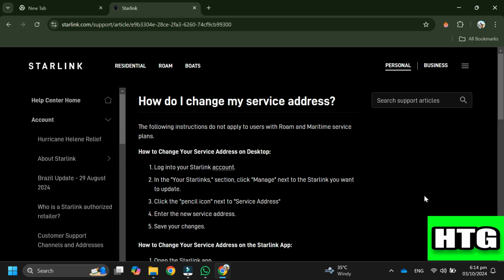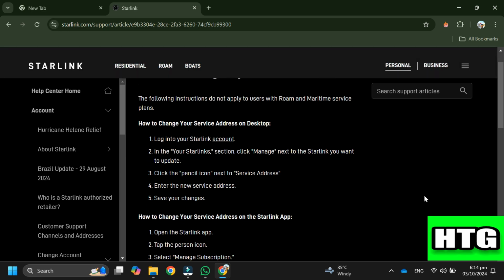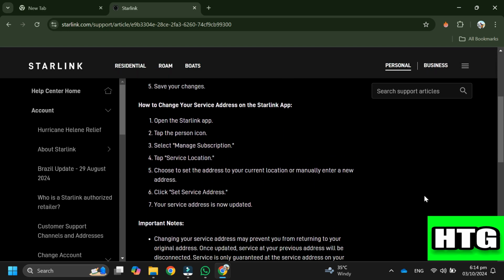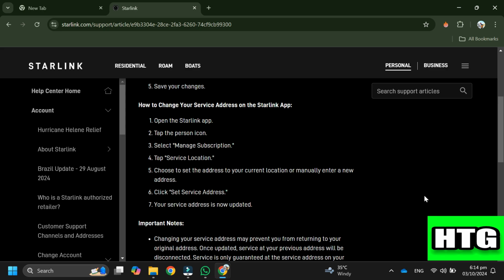HOW TO CHANGE STARLINK SERVICE ADDRESS 2025! (FULL GUIDE)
Relocating your Starlink service? This comprehensive guide will provide clear instructions on how to update your service address to ensure uninterrupted internet connectivity. We'll cover both online and app-based methods, making the process easy and efficient.

0:00 INTRO
0:06 TUTORIAL